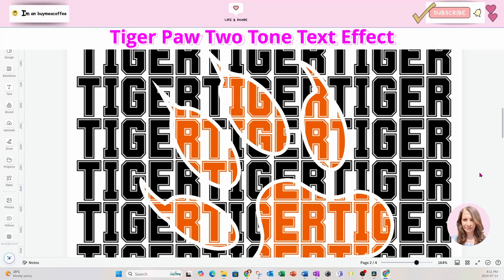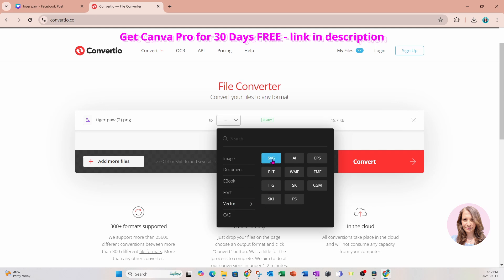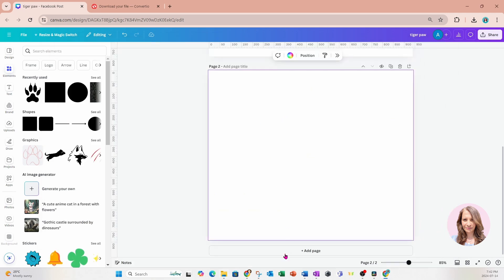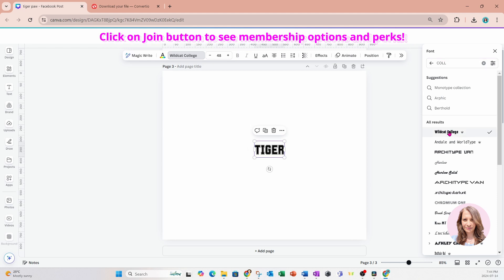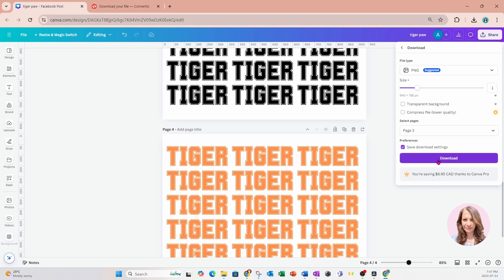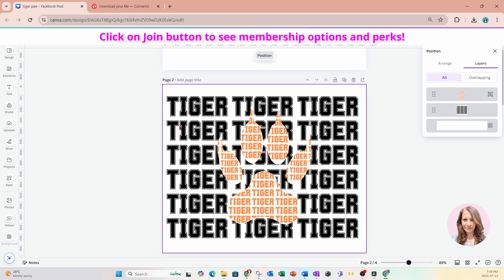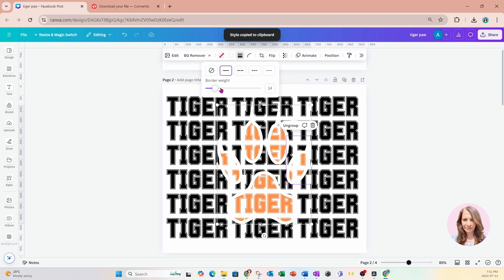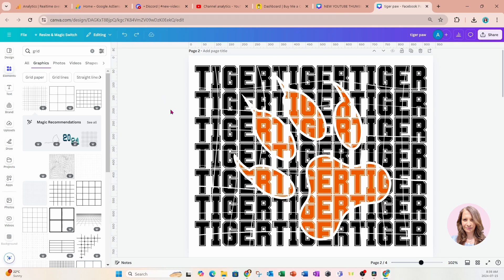Tiger Paw Text Effect Two toned text using a paw print. Easy Canva Tutorial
In this video, I'll show you how to put a paw print in a paragraph. Get digital art ideas with this simple Canva trick. Create two toned text in the shape of an animal paw. Learn canva text tricks in this canva effects tutorial. Create digital art for beginners. I love to share my knowledge with you guys - you guys rock!
Especially curated for the Canva beginner. Beginner tutorials that are easy to understand and follow!

Free Background remover: Remove.bg
Free png or jpg to svg/vector convertor: convertio.co